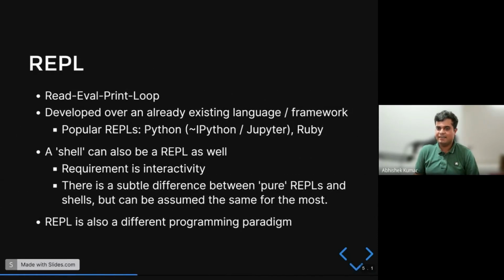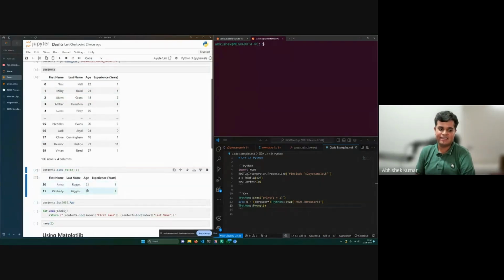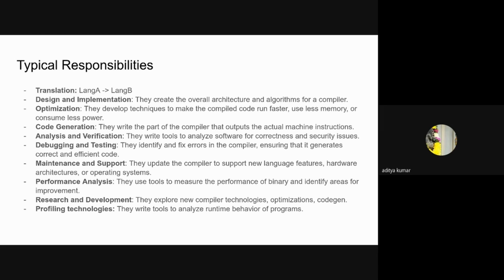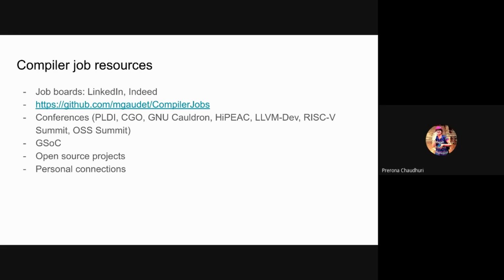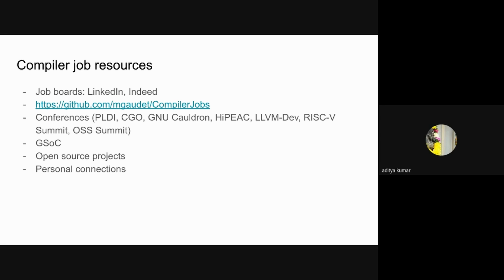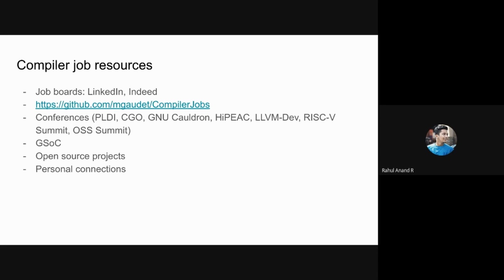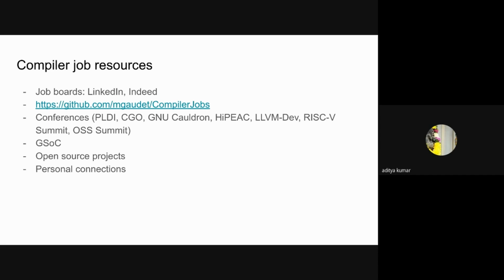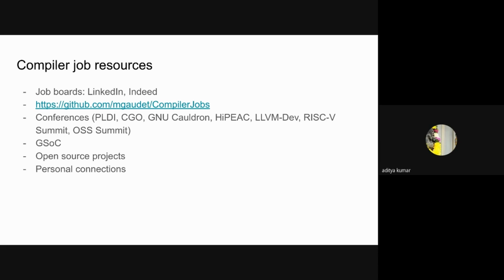Compiler jobs + REPL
Details
Join us for an exciting meetup dedicated to "Compiler Jobs."
Whether you're a seasoned compiler engineer or a student intrigued by the field, this meetup is your chance to connect with fellow compiler enthusiasts and explore career opportunities.

Why Attend:

Networking: Connect with professionals working in various compiler roles, from traditional companies to cutting-edge startups.
Job Opportunities: Learn about open positions and internships in the compiler industry.
Knowledge Sharing: Hear from experienced engineers about their work, challenges, and the latest trends in compiler technology.
Career Advice: Get insights and guidance on building a successful career in compilers.
Who Should Attend:

Compiler engineers and developers, in general, software engineers interested in compilers
Students studying computer science who are curious about compiler technology and careers
We'll also have a short presentation "To REPL" by 'Kumar Abhishek' from Google
Read-eval-print-loop (REPL), commonly found and popularized through IPython Notebooks and the Jupyter has found quite a few applications today, from data analytics to machine learning applications to code prototyping alike. In this presentation we'll cover a brief history of what makes REPL different and demonstrate a few examples of how it can be used in day-to-day coding applications that highlight its strengths as well as point out limitations of the approach.

About Speaker:
Kumar Abhishek currently works as a software engineer at Google. He has previously been a Google Summer of Code alumnus with BeagleBoard.org. Besides software, he likes to work on circuits and hardware and has his engineering blog at theembeddedkichen.net and his non-tech interests include music and arts.